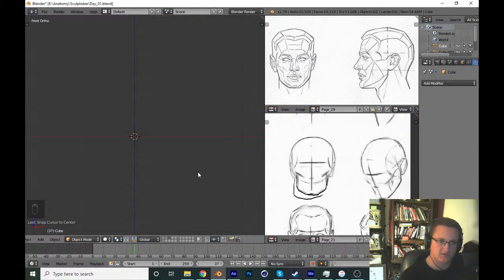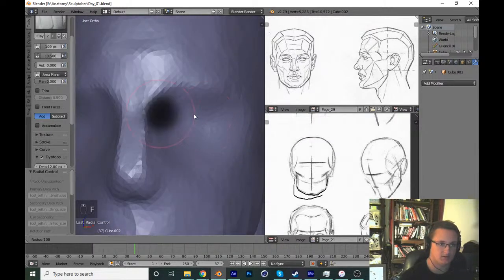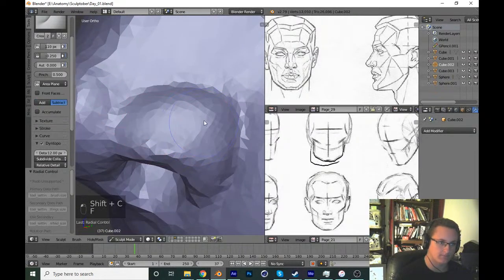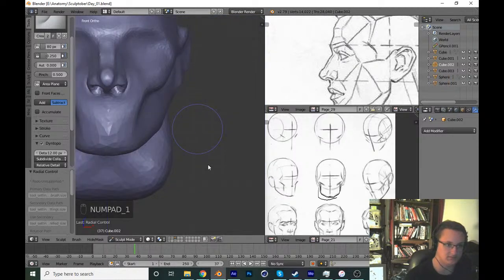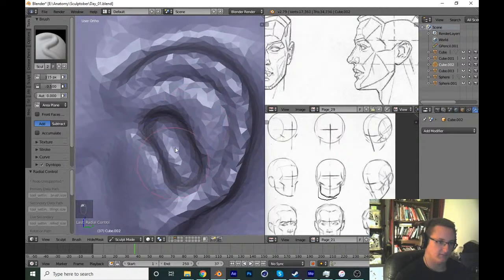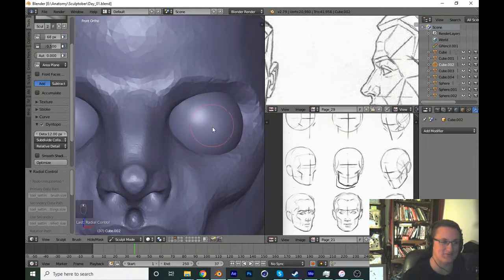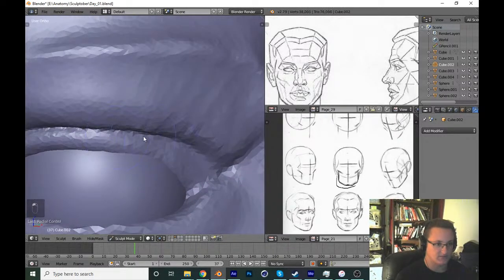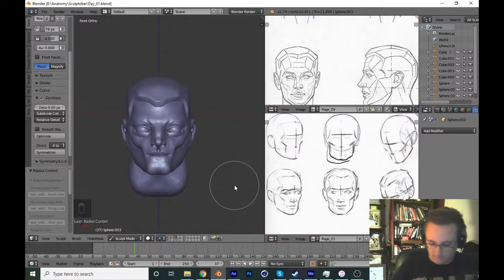Sculptober Session #1 (Sculpting Loomis Heads in Blender 3D)